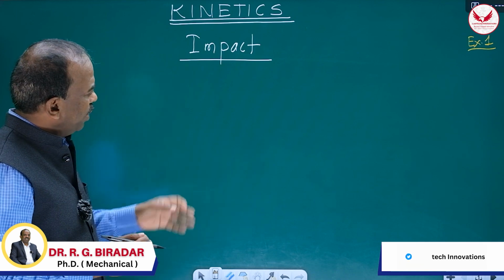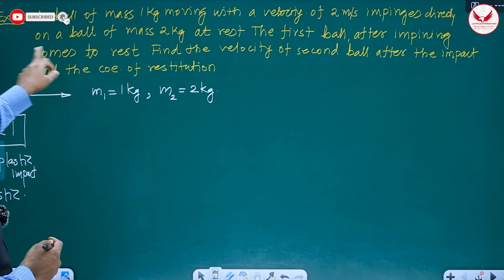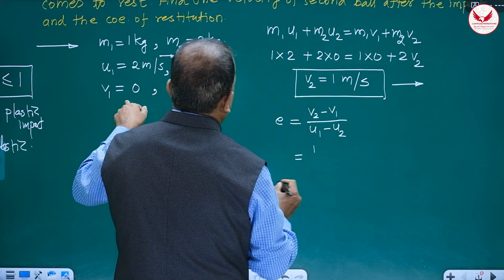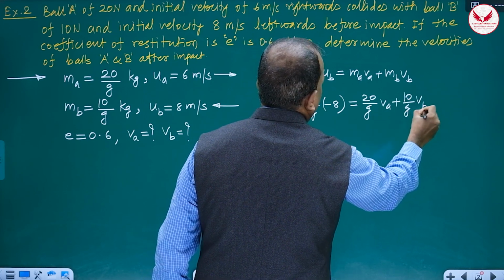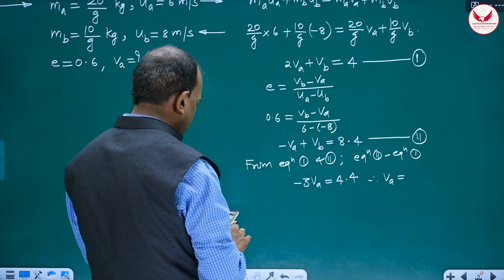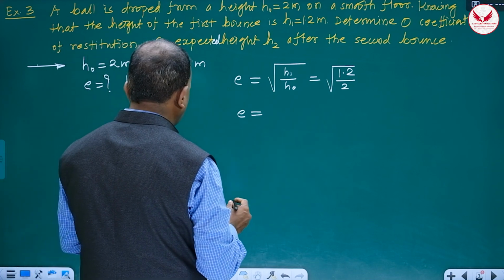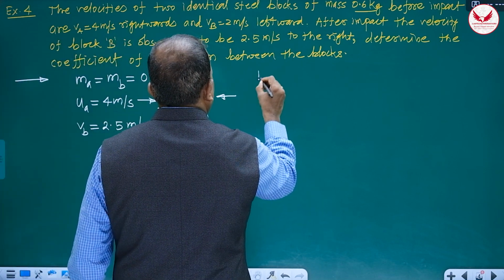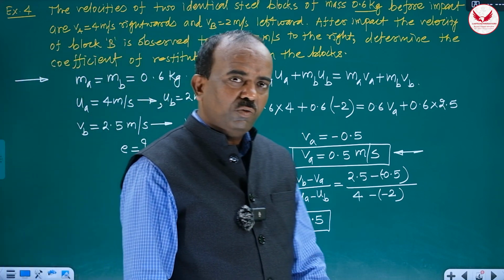Kinetics By Dr.R.G.Biradar | Lecture 14 | Example on Impact | Engineering Mechanics